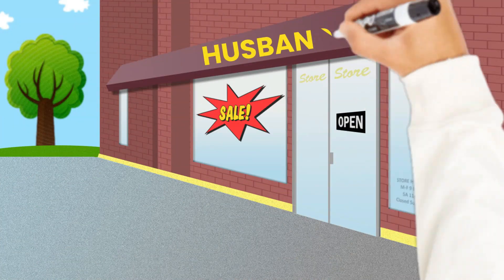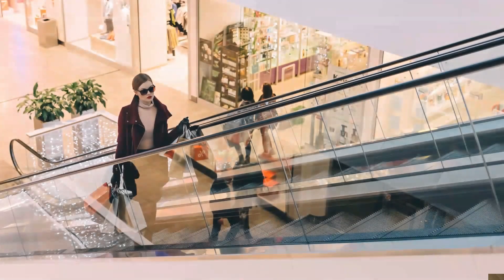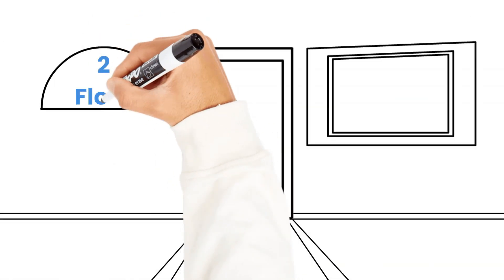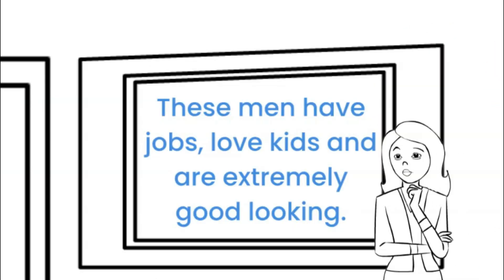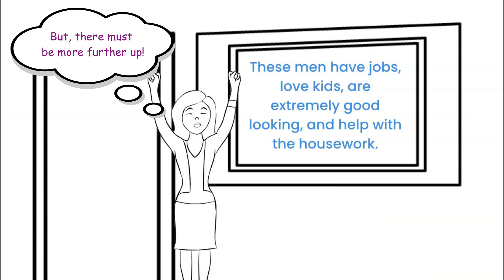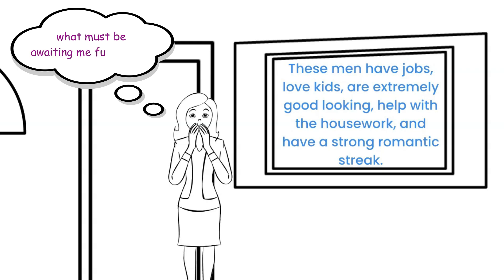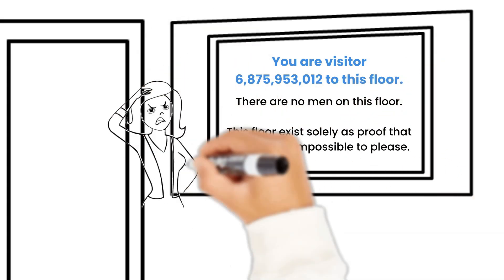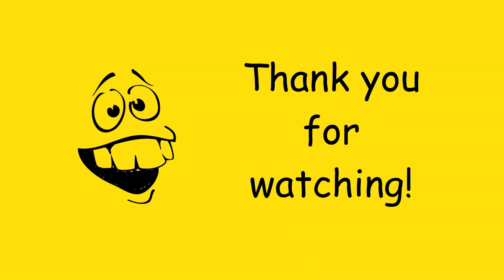Husband Store -The best Jokes ever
Welcome back to Joke Channel. We provide you jokes, riddles, funny quotes & sayings to make your day. Imagine, if there were a Husband Store for real...Today we make jokes about women, and how they choose a husband's, what they lookinh for in a man... It is gonna be fun!
"A day without laughter is a day wasted" - said Charlie Chaplin. Laughter is the best medicine for our souls. So to keep you healthy and happily enjoy these shorts​ funny jokes and funny sayings! Hope you'll like it.